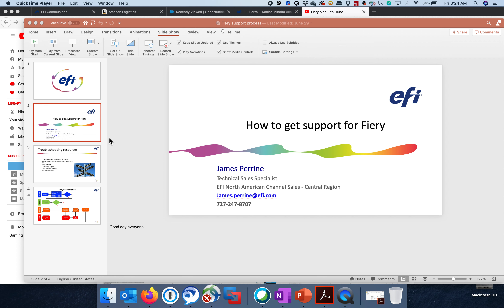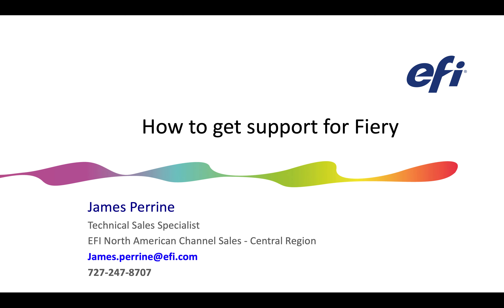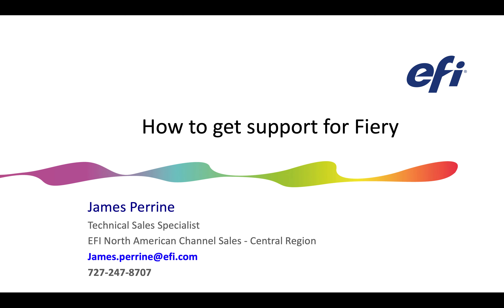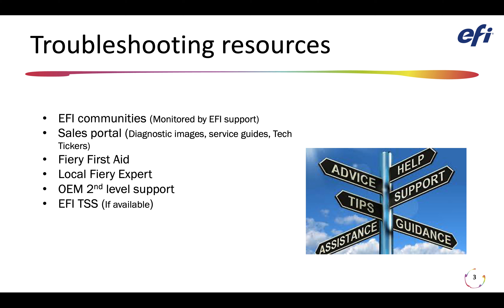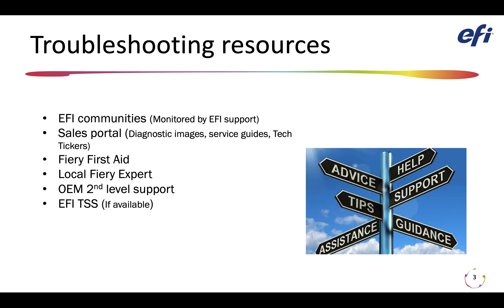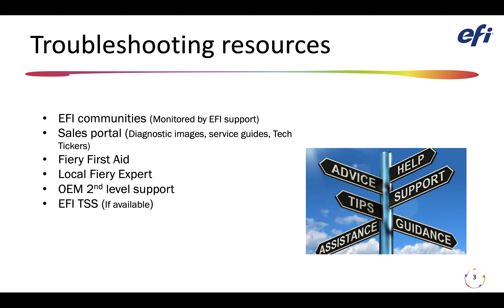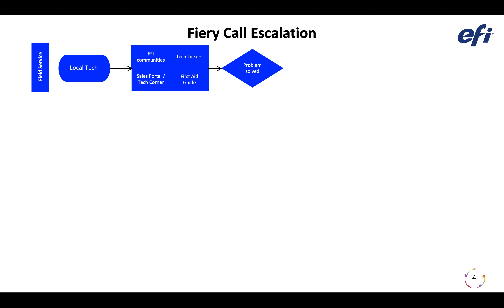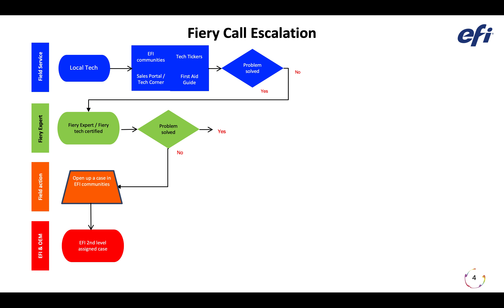Fiery Call escalation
Description of process of how to get Fiery support and call escalation